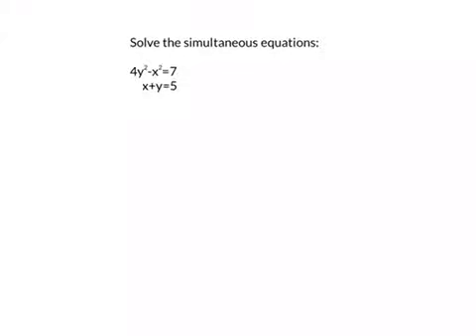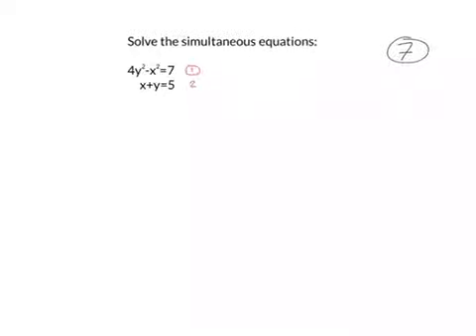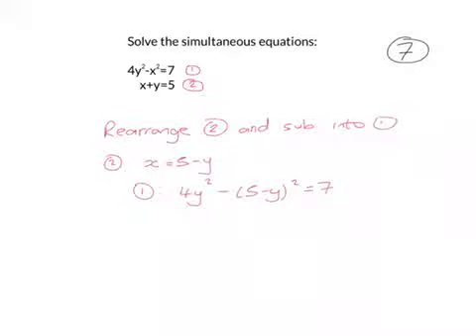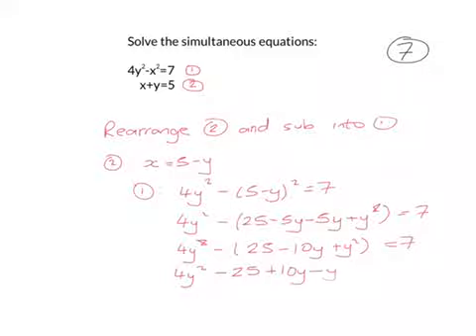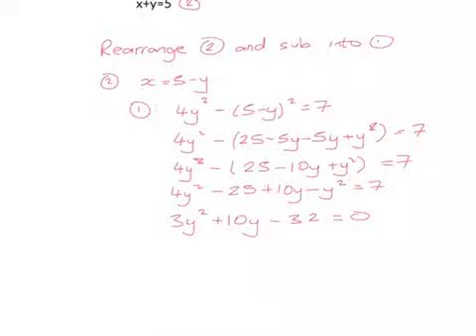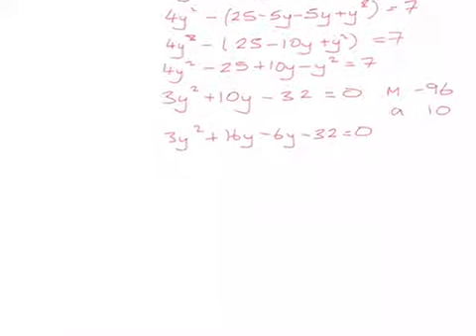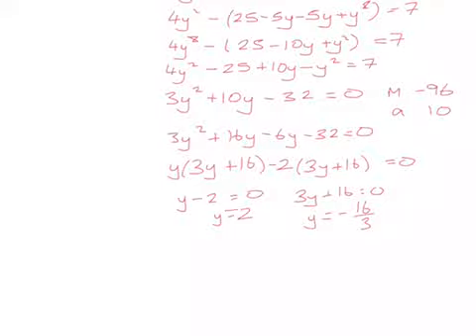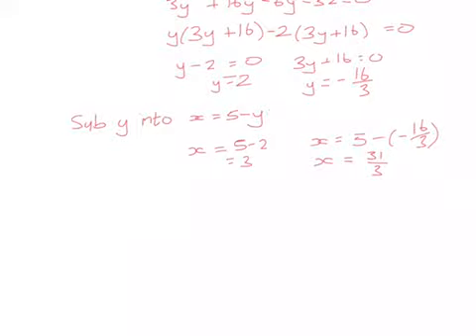Simultaneous Equations - 1 Linear 1 Quadratic